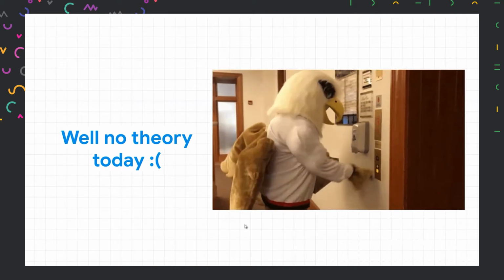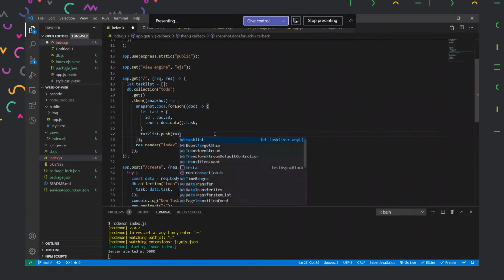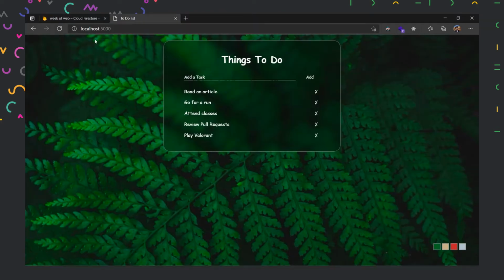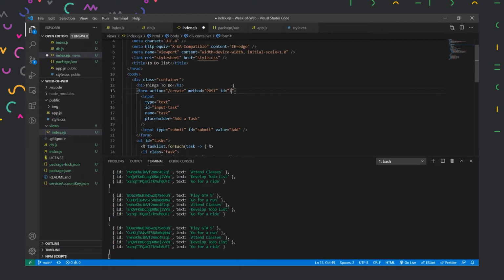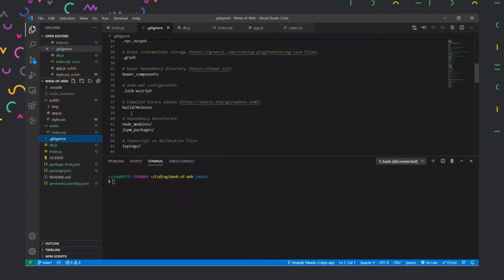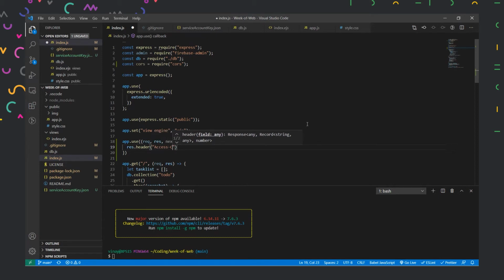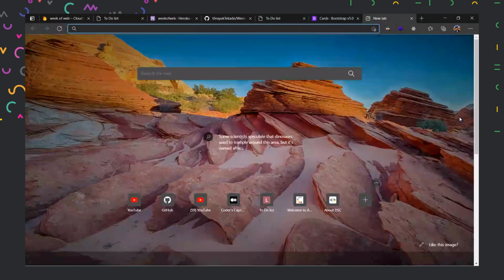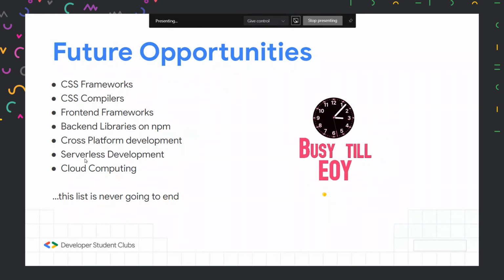Hosting on Heroku | Day 7 | Week of Web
In this series, Week of Web (or in short WOW), we will start as an absolute beginner to web development and by the end of the week, we will learn web technologies like HTML, CSS, JavaScript, NodeJS and Firebase Cloud Firestore to build a complete full-stack application. We will also host our code on GitHub using Git as well as host our application using Heroku.

Timestamps:-
0:00:00 : Agenda
0:02:00 : Recap of Day - 6
0:08:00 : Writing Create Task API
0:20:00 : Writing Delete Task API
0:37:00 : Preparing for Deployment
0:52:40 : Deploying on Heroku
1:02:00 : Future Opportunities